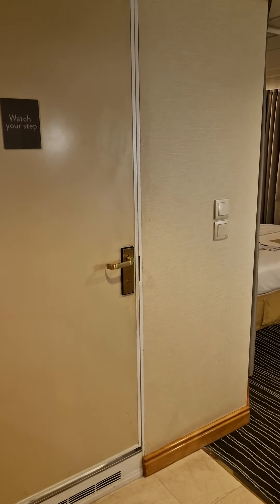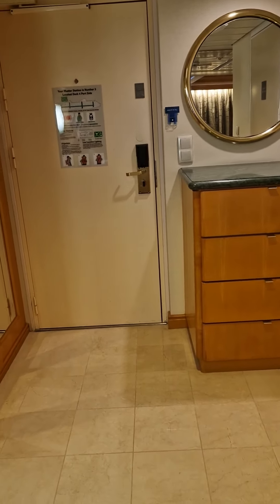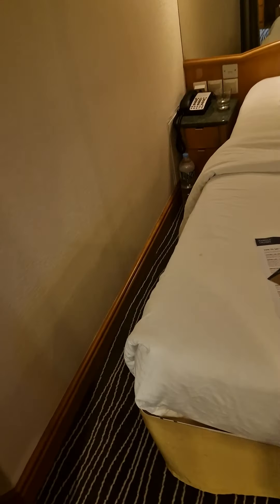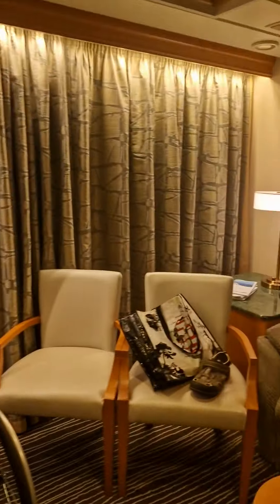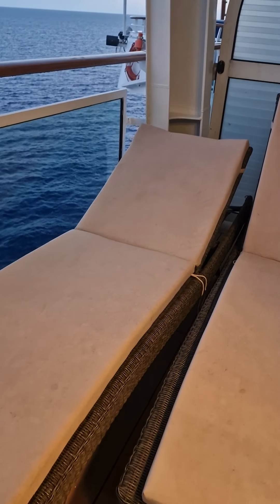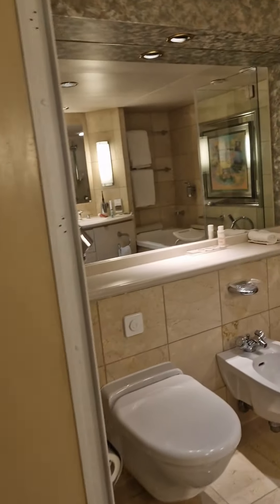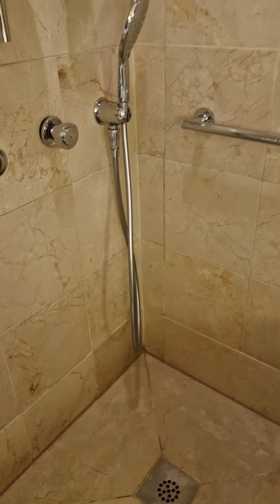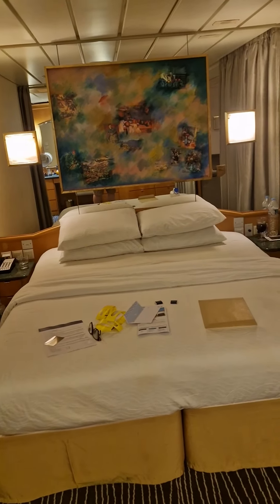Marella discovery 2 executive suite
A review of a Marella discovery 2 executive suite from a disabled point of view, We found that Tui went above and beyond to make this holiday as easy as possible but this was not with out issues namely

access to Bathroom and Balcony
use of disability lift at surf and turf restaurants, (cant blamed the staff in any way but lift not fit for purpose and kept breaking down,
gangplank  to get off and on ship can be a bit of an issue

Tui kindly allowed us to take both a mobility scooter and  wheelchair and arranged a taxi with room for a person in a wheelchair from airport to ship and return at no extra expense to ourselves, just contact Tui accessibility department and they will be more than helpful